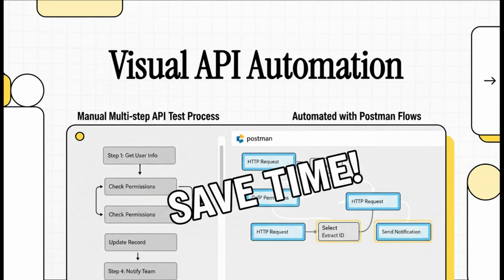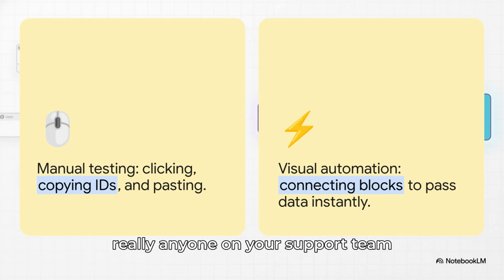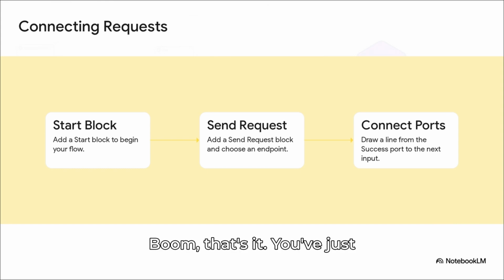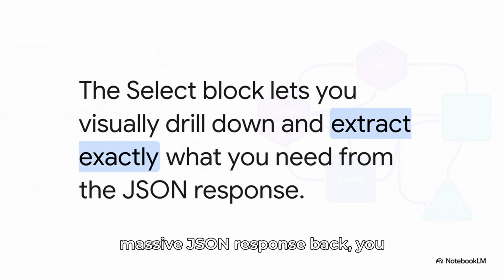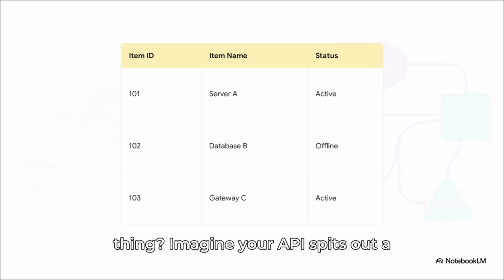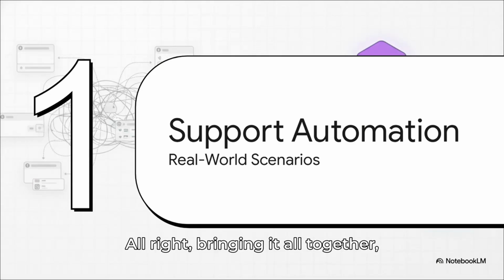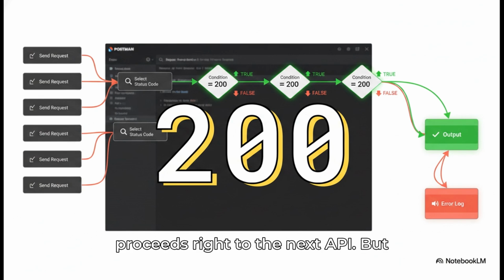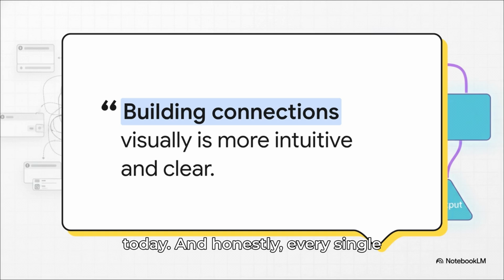Postman Flows Build Visual API Workflows Without Writing a Single Line of Code